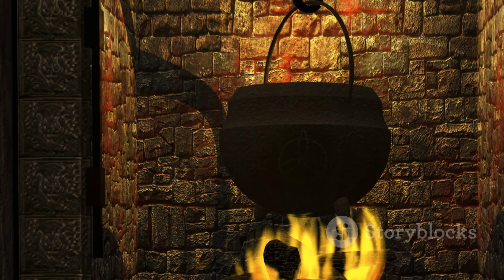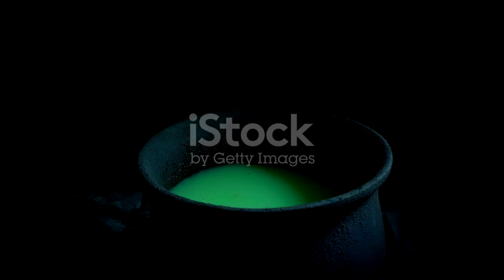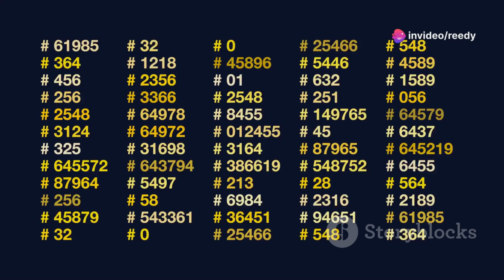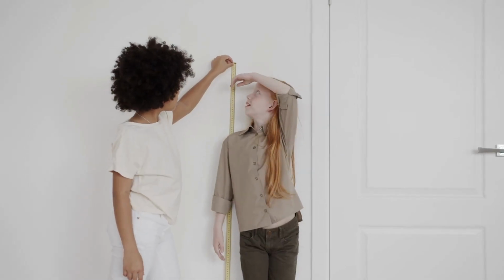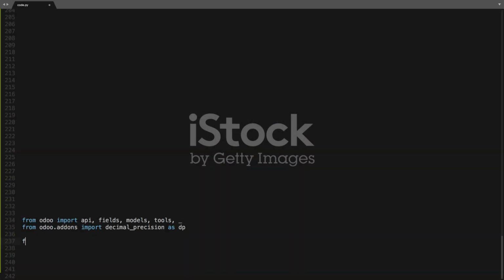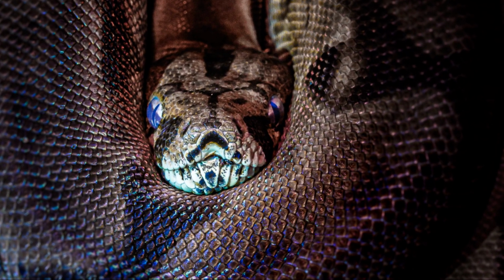Python'- Data types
datatypes in python how the are usefull